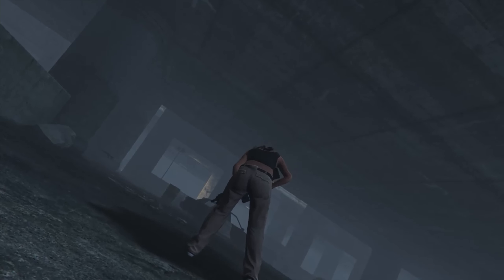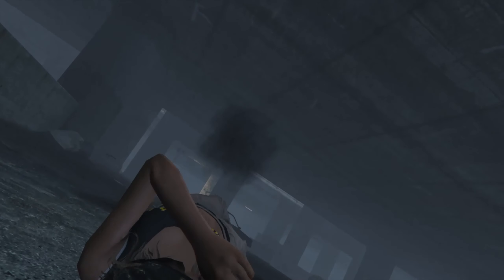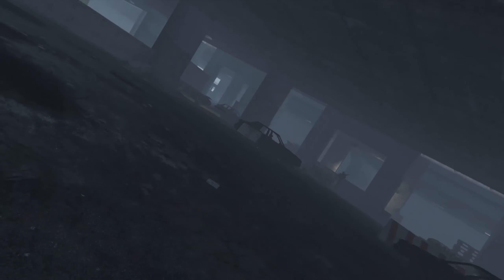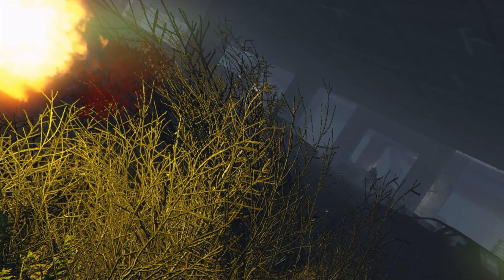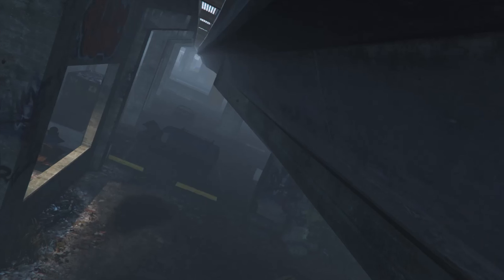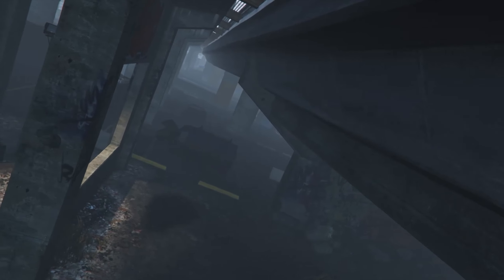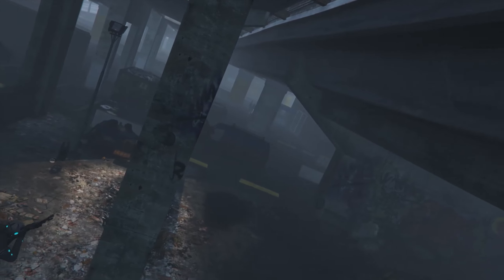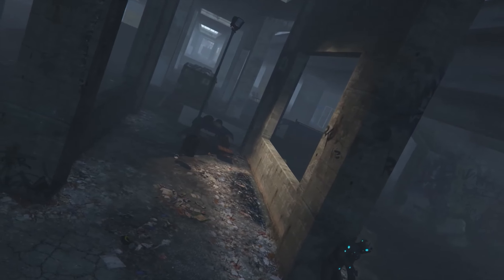GTA Online new Survival using Rockstar Editor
A wave of chaos and violence is sweeping across the Los Santos this is one of new maps

Get Double Rewards Now Through July 19th on all  survivals